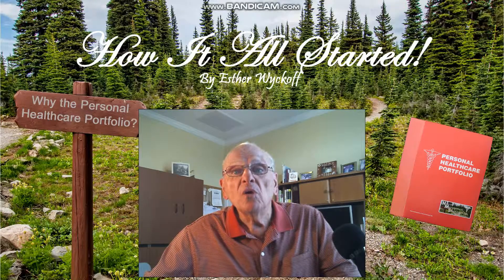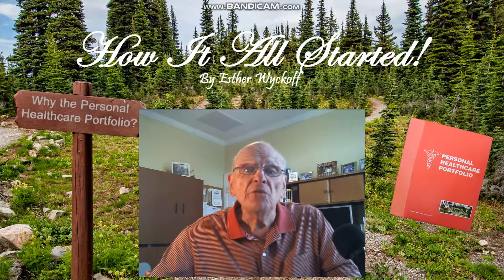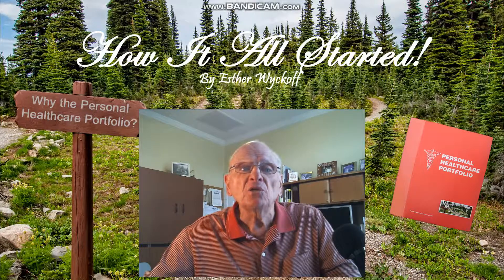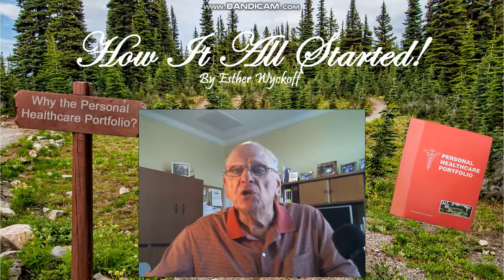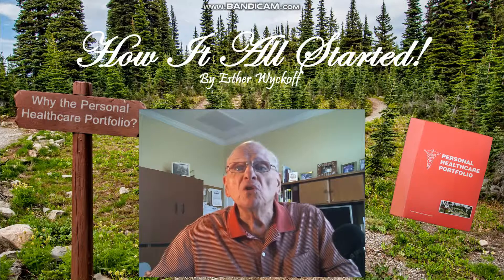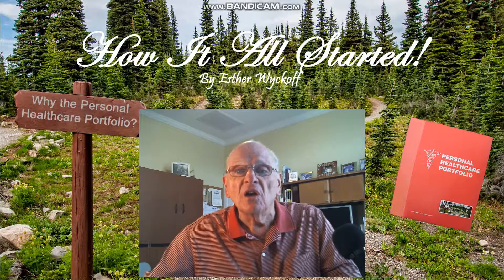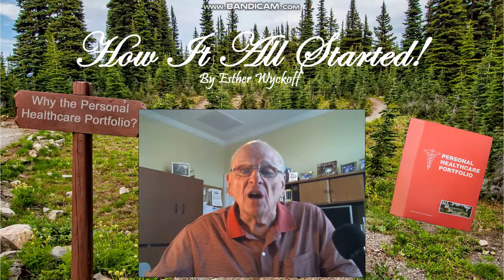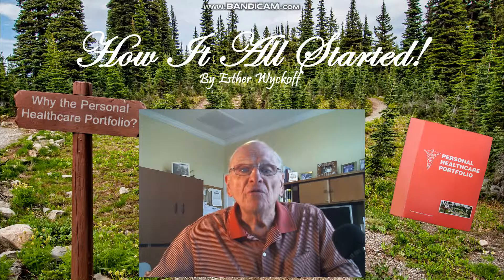Personal Healthcare Portfolio: How It All Started!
My wife developed a Personal Healthcare Portfolio (PHP) which we are now marketing in our company; Health Management Services of USA. In this video I introduce my wife ,Esther, who describes "How It All Started!".

PHP for sale on Amazon

I periodically include short videos on Human Interest Stories; sharing funny, accidents, interesting happenings, lucky stories and more, for your enjoyment!

On my channel I have many playlists addressing the various aspects of retirement.